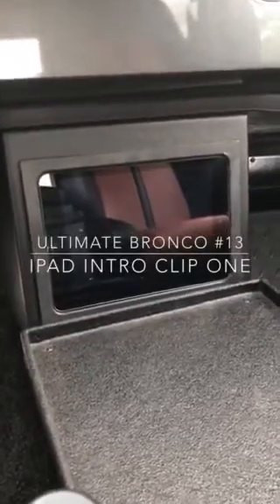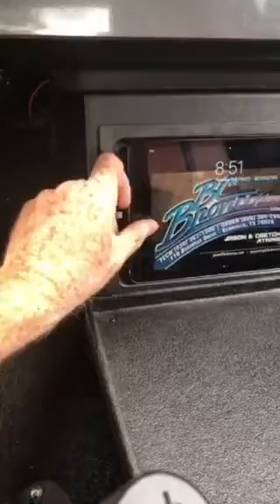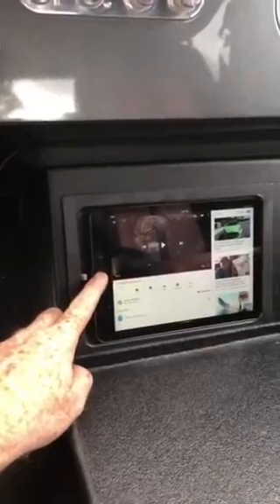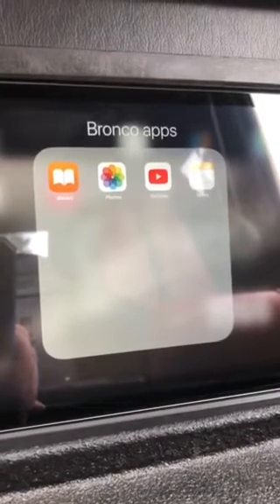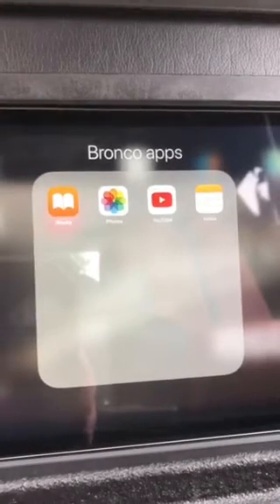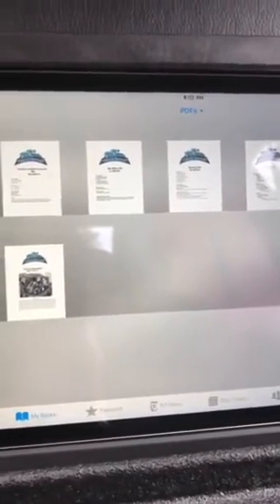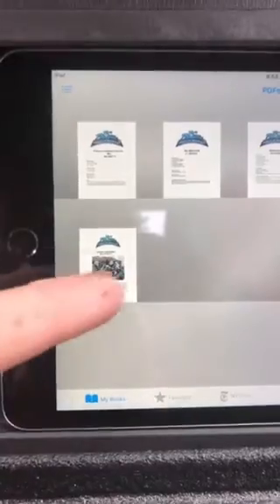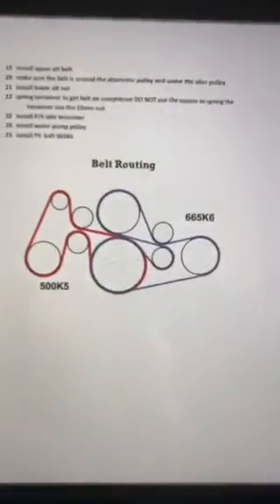Ultimate bronco #13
Mounted iPad intro clip number one iPad removal and instructions